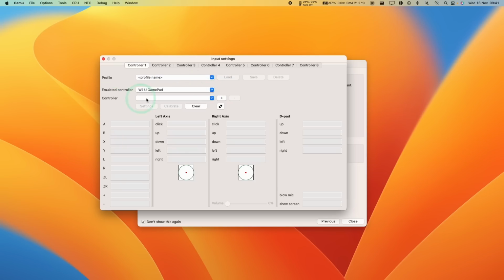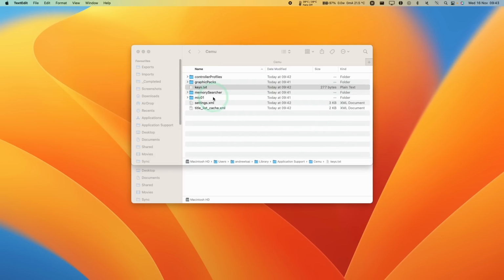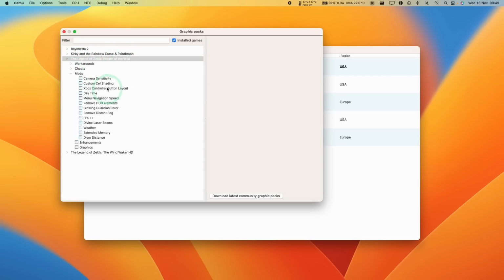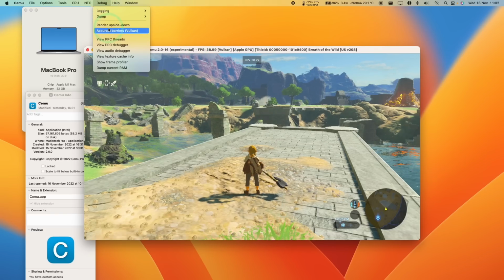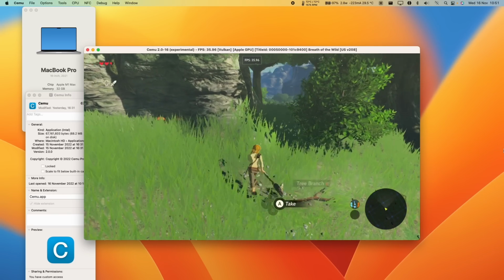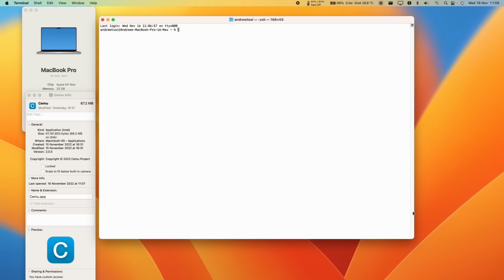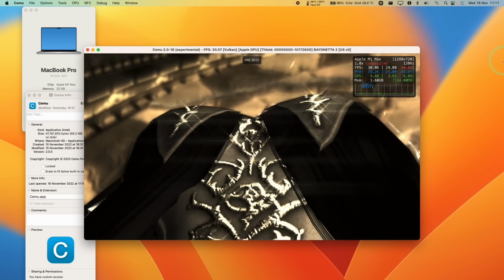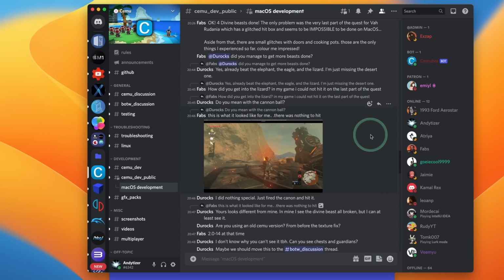HUGE Cemu update! BOTW Wii U now playable on Apple Silicon Macs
Many thanks also to nas and Fabs for giving advice for this video.

This is a quick video showing the latest Cemu update and this new tutorial shows you how to emulate the Wii U and how to get games like BOTW, Bayonetta 2 and others working on Apple Silicon Macs.

Timestamps:
00:00 Big Cemu update for Macs
00:35 Install Cemu
01:28 Mlc path
01:44 How to get Wii U games
02:02 Download community graphics packs
02:16 Input controller settings
03:04 Add keys.txt
03:35 Graphics and audio settings
03:58 Graphics packs
04:32 BOTW - Vulkan disable accurate barriers
05:10 Shader compilation
05:38 BOTW how playable is it?
06:10 Bayonetta 2 and disable MoltenVK fast math
07:14 Mac Cemu support info

► My Recording Setup:
►► My equipment: